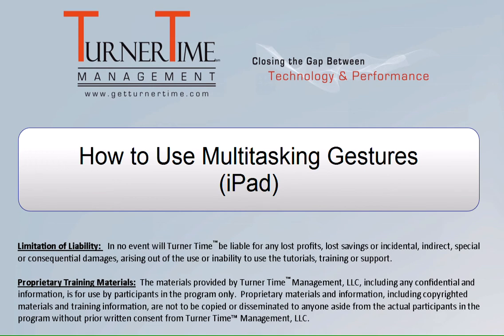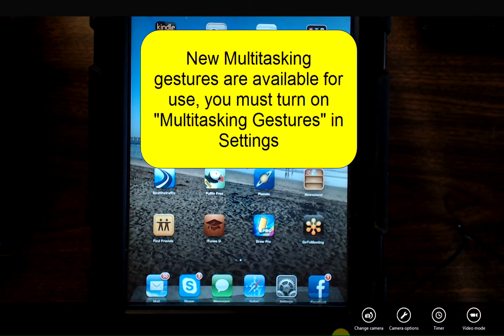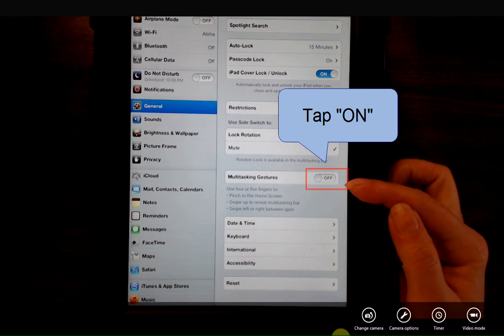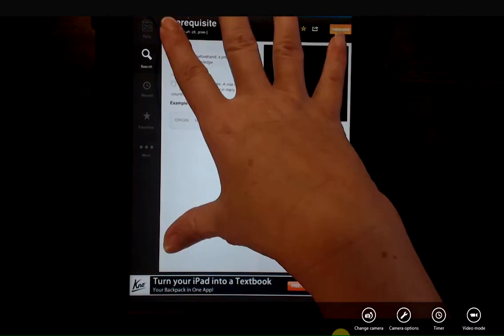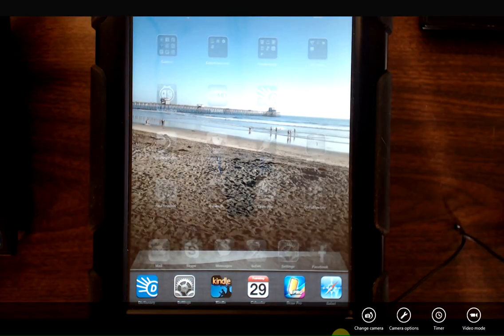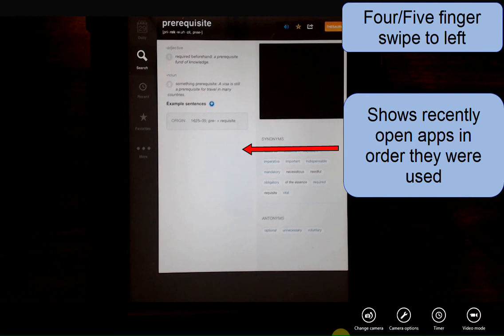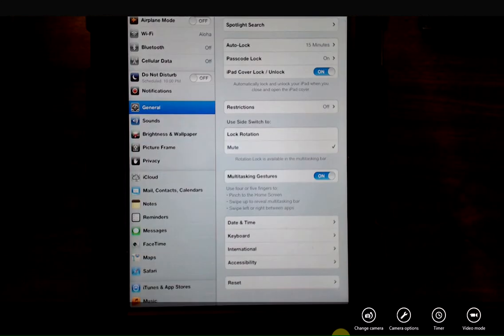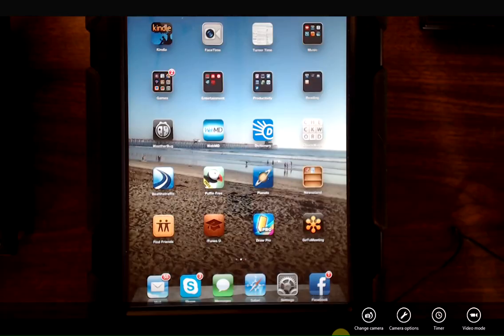Old Version Tutorial - How to Use Multitasking Gestures (iPad iOS 6.0)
In the update for iPad in late 2012, new gestures have been made available for your iPad. You can now use more than one finger to perform certain actions on your iPad. You will need to turn on "Multitasking Gestures" in Settings to be able to uses these gestures.